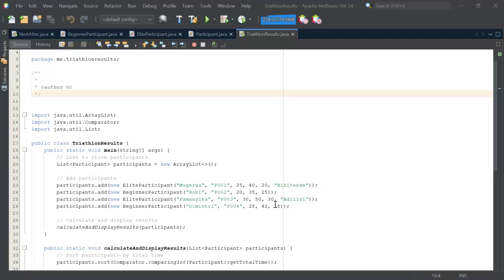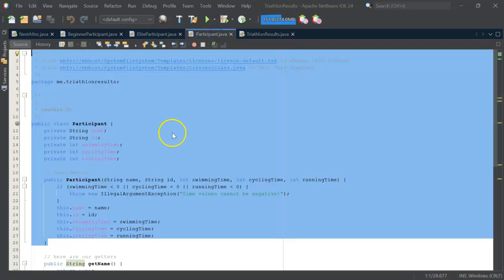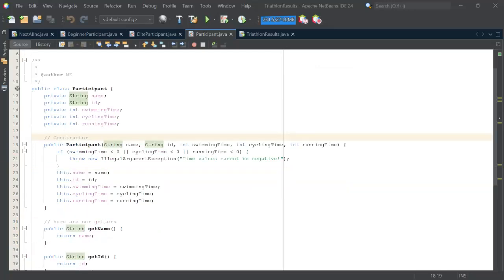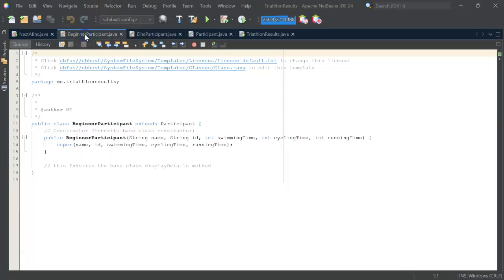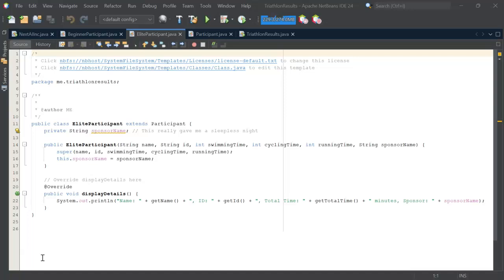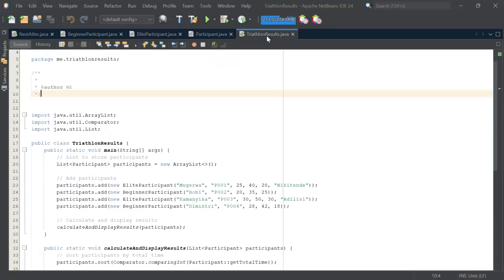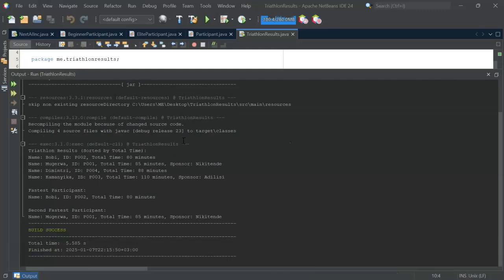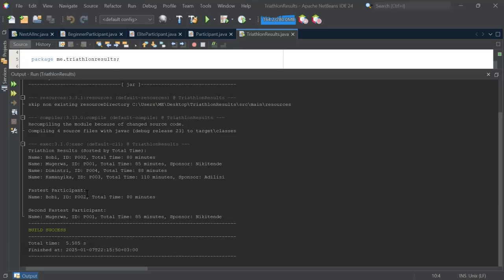Master Object Oriented Programming Java Triathlon Project Explained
Unlock the secrets of Object-Oriented Programming (OOP) with this comprehensive walkthrough of a Java Triathlon Management System! 🏊‍♂️🚴‍♀️🏃‍♂️
In this video, we break down a real-world project step-by-step:
✅ Learn how to use Encapsulation with getter and setter methods.
✅ See Inheritance in action with Elite and Beginner Participants.
✅ Understand Polymorphism with overridden displayDetails() methods.
✅ Implement algorithms to calculate total times and rank participants.
✅ Handle edge cases like invalid input or tied results!

Whether you're preparing for a coding interview, tackling a school project, or just diving into Java programming, this video will make complex concepts easy to grasp.